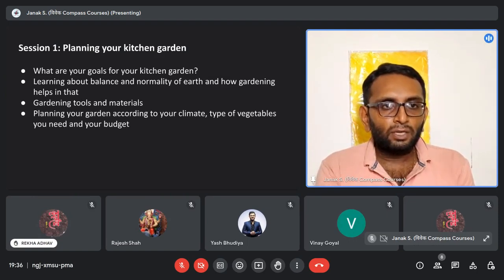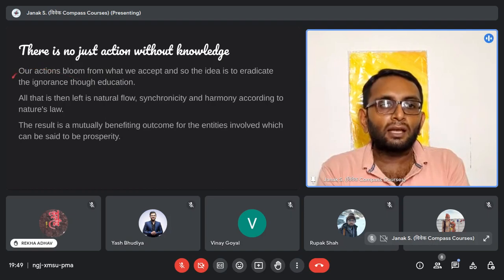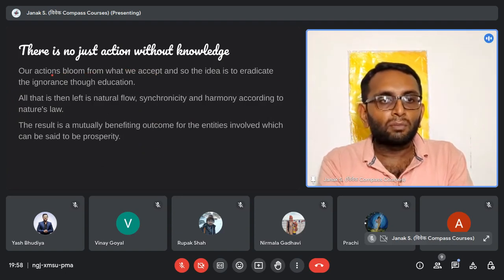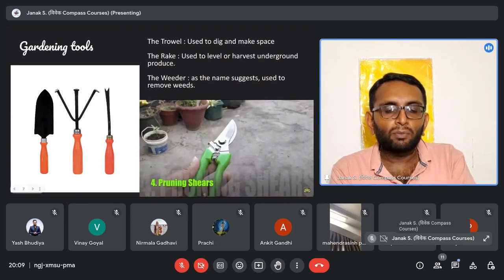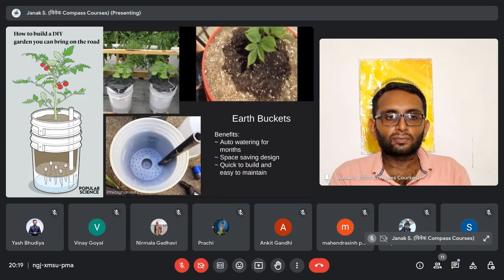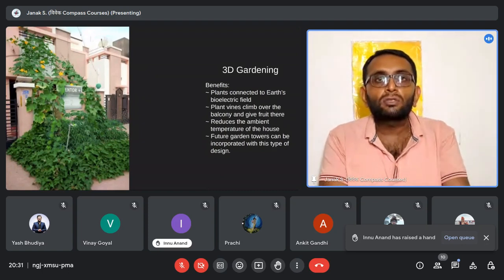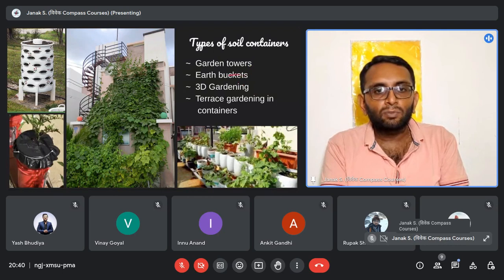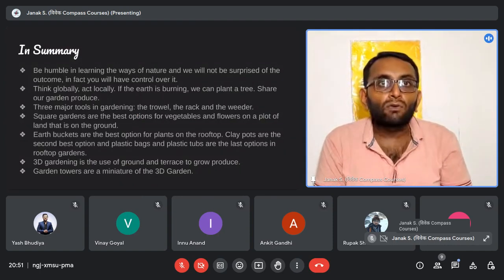Fresh, Homegrown Vegetables - Workshop 1-5